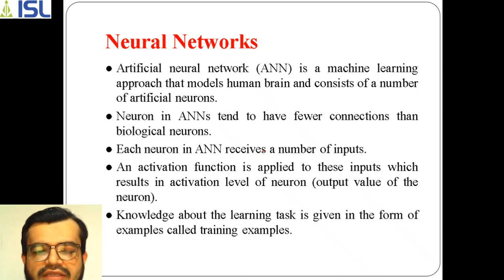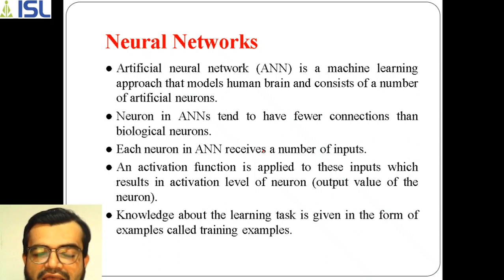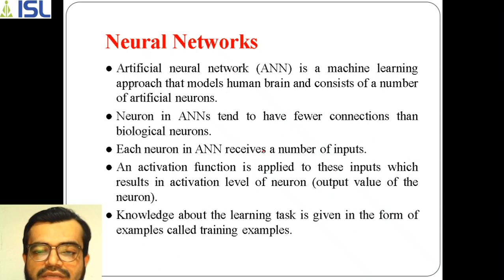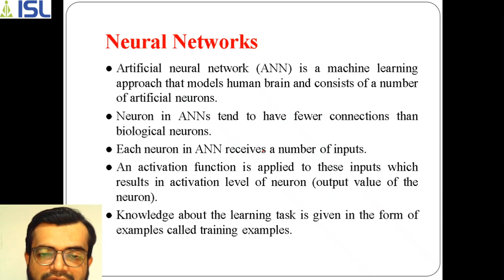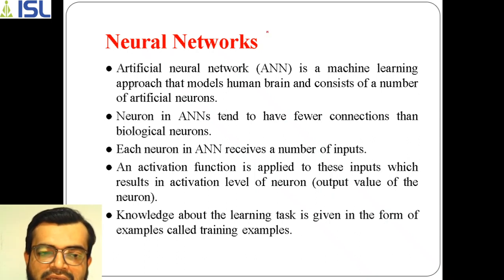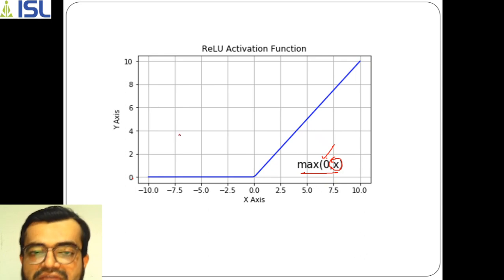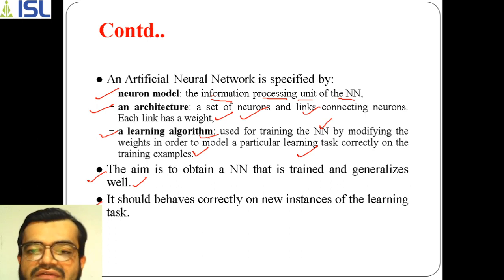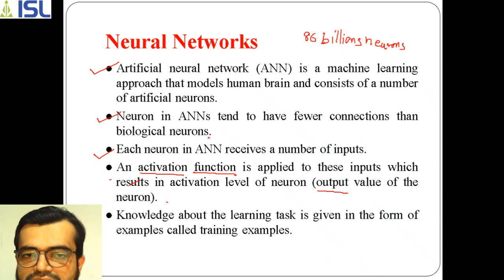40.ANN Basics, Activation Functions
In this video the following topics covered:
1. Neuron Model
2. Activation Function